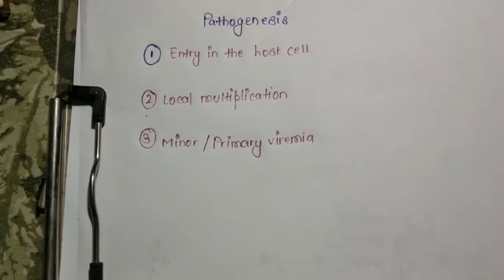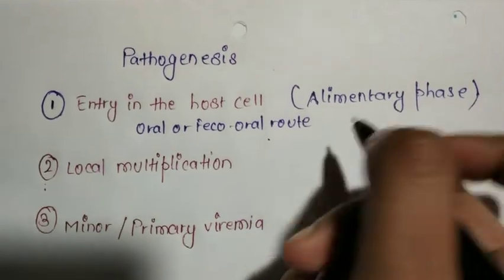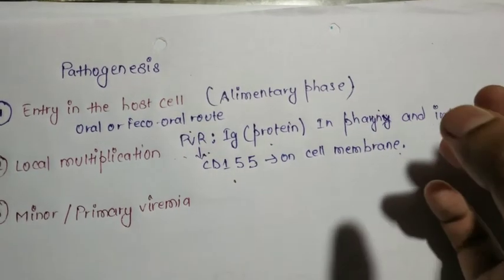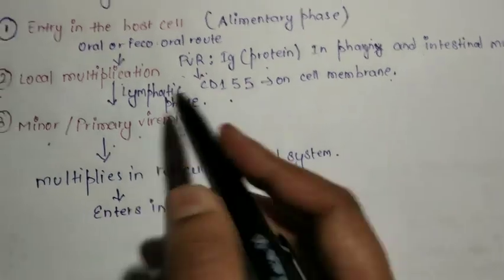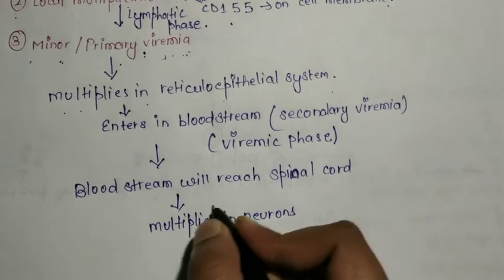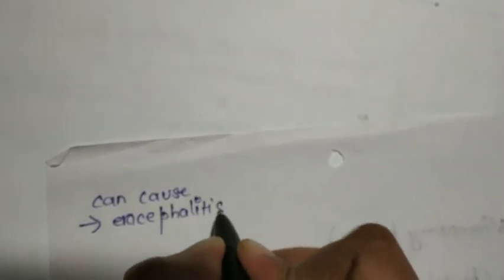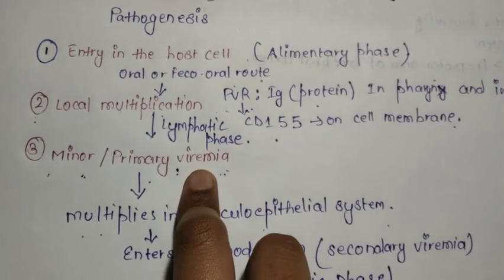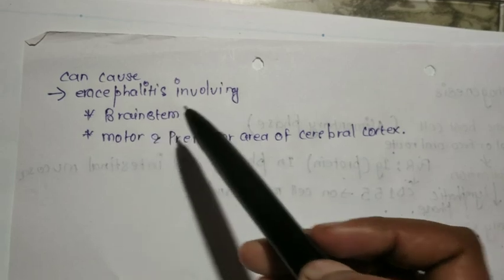Pathogenesis of Polio| Microbiology|B. Sc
Polio consist of three 3 stage for their pathogenesis:-
1.Alimentary phase
2.Lymphatic phase
3. Viremic phase
4.Neurological phase